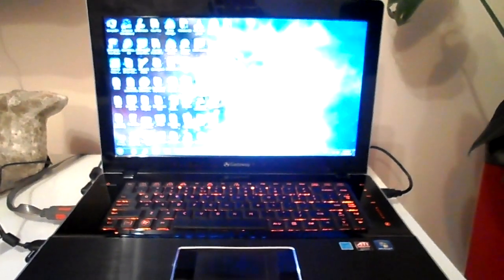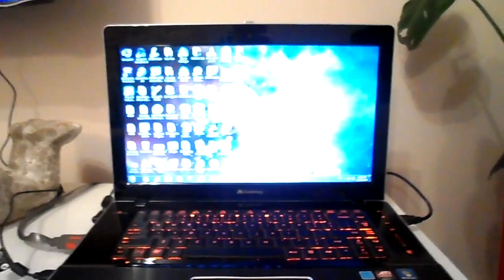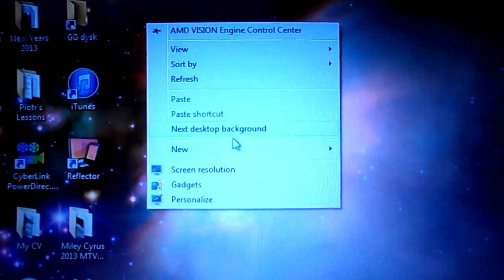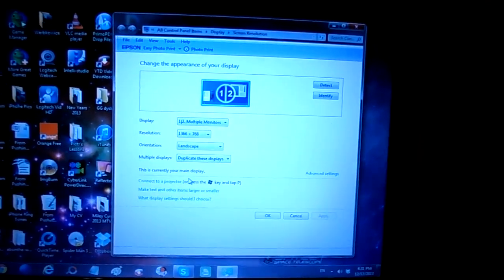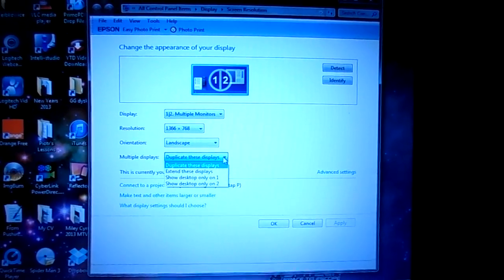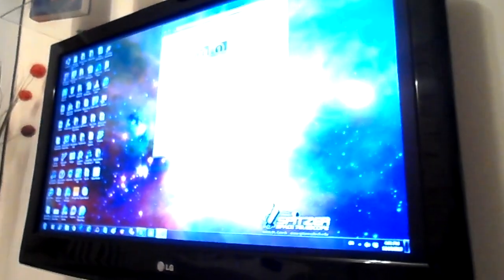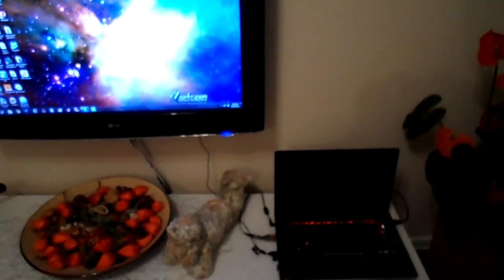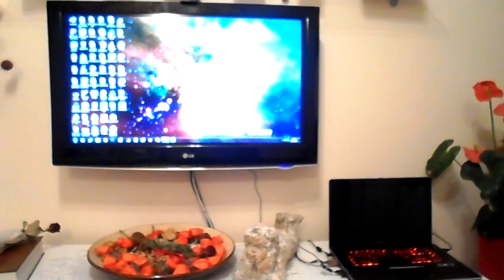How to Turn off ANY Laptop Monitor in Windows 7!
Want to watch a movie on your LCD TV through your laptop  / notebook through your HDMI cable, but don't know how to turn off your monitor? This video will show you how to do just that, by using built in settings in the Windows 7 software! The laptop I used for this demonstration is a Gateway MD2419U.

Name of Track: Forgotten is Forgiven
Artist of Track: Dan-0